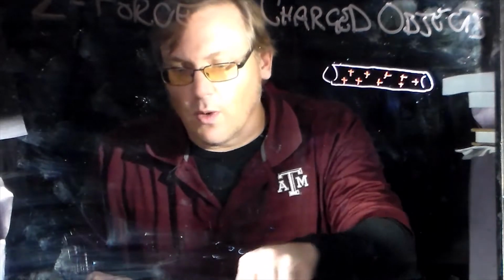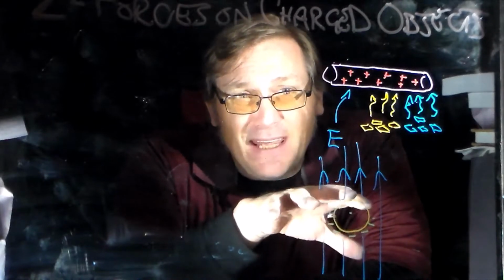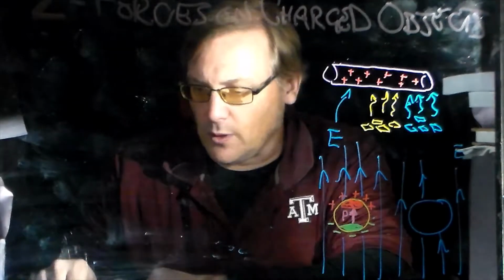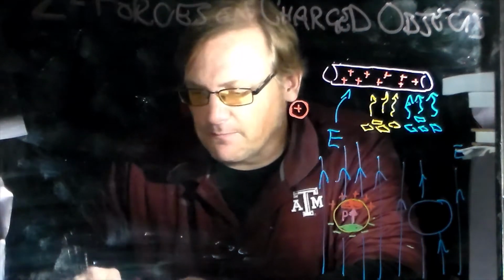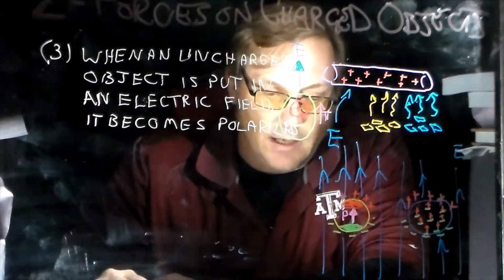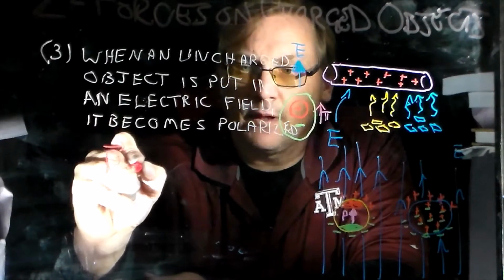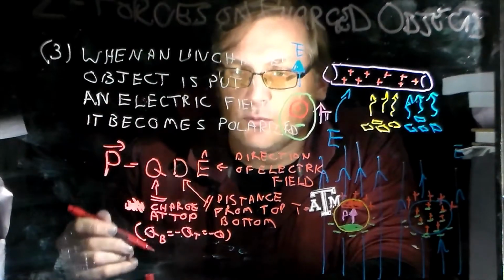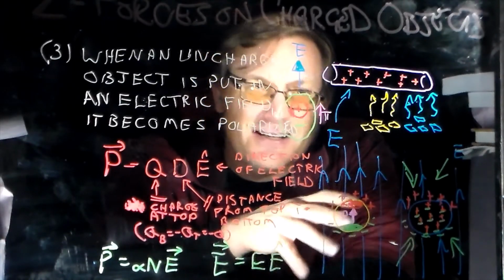Physics II - 2c - Induced Polarization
(3) When an uncharged object is placed in an electric field, the field induces a polarization in the object.
(a) The polarization of a metal comes from charges flowing through it in response to the field.
(b) The polarization of an insulator comes from the polarization of each of the atoms in it.